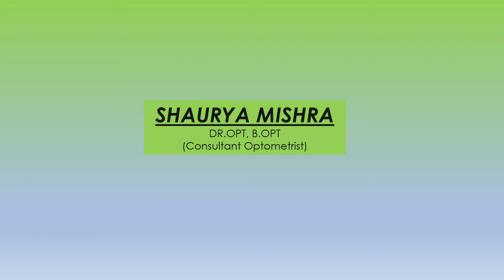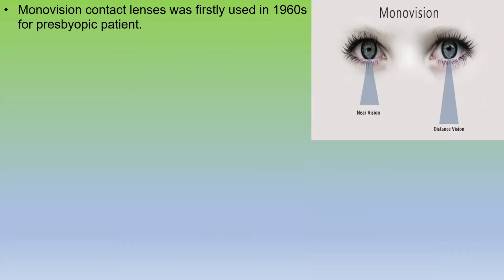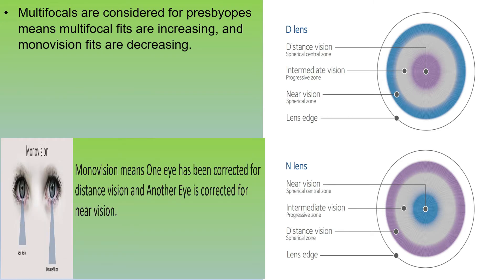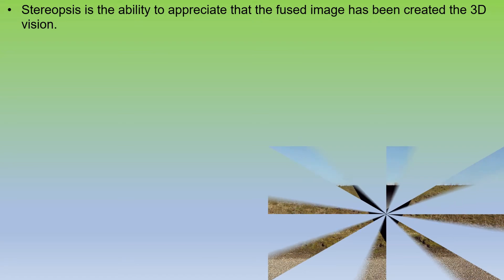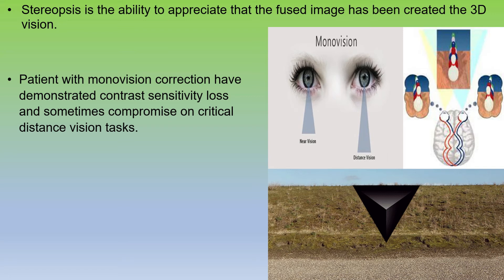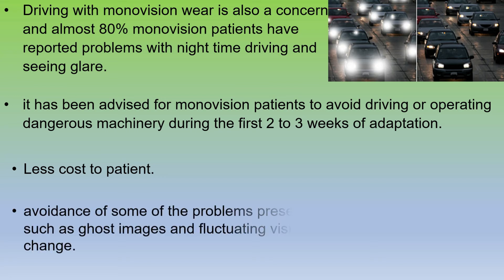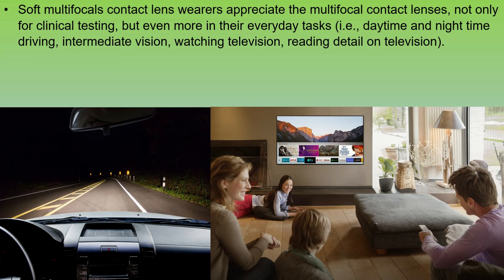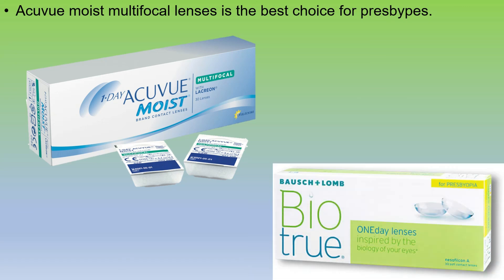Monovision and Multifocal Contact lenses -Which is best to your patient, Monovision or Multifocal?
Monovision and Multifocal contact lens?
- Which contact lens is best to your patient, Monovision or Multifocal?
- Advantages and disadvantages of Monovision and Multifocal contact lenses?